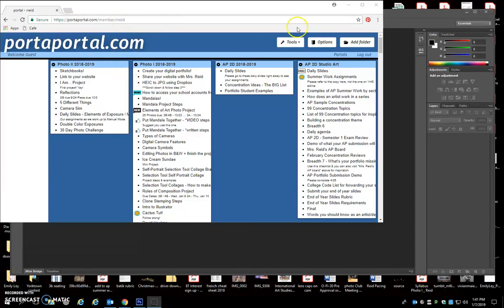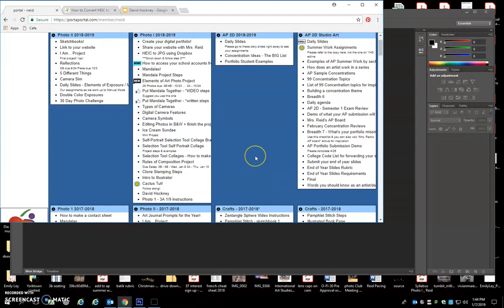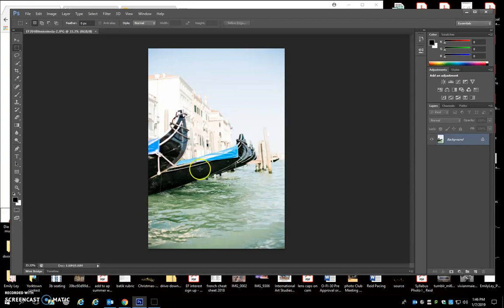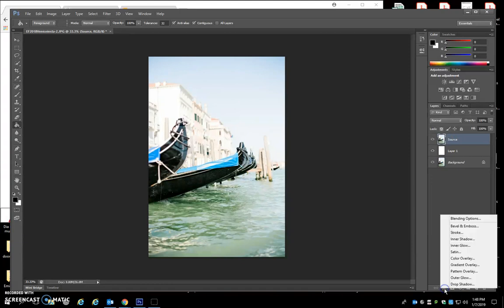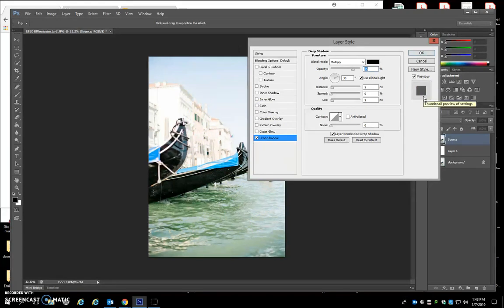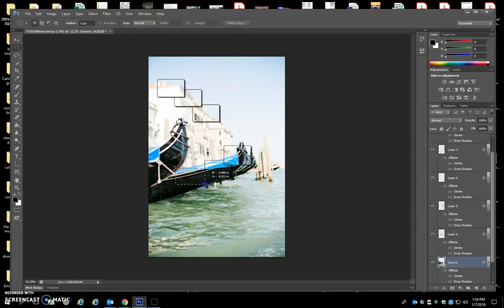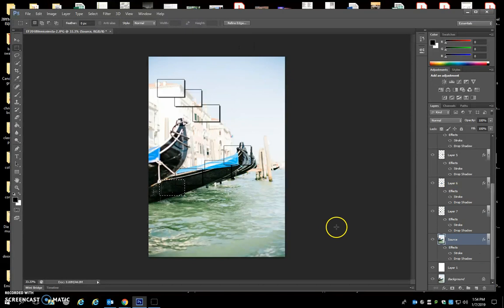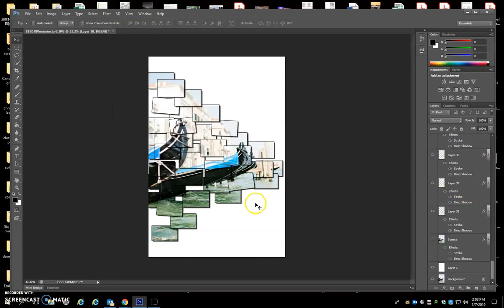David Hockney Inspired Joiner from 1 Photo | Photo Manipulation in Photoshop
File  Open your photo
New Layer, Paint white
Duplicate background layer, name “Source”, drag on top of white layer.  Photo sandwich
With source layer active, click add layer style/layer “fx”
Click Drop Shadow.  Spin angle to where you like it (I picked 140)
Distance about 14
Size about 5
Click “Stroke” checkbox
Click ok
Make sure source layer is active layer
Rectangular Marquee, Make a box, Ctrl + J
Click source layer, Make a box, Ctrl + J
Click source layer, Make a box, Ctrl + J… repeat...
(Alt + [   is to switch back down one layer - so to the source layer)
Ctrl + T on some layers to rotate them slightly
Eyeball on Source layer to see what your piece looks like -  FILE  SAVE AS JPEG.  Put on your WEBSITE.